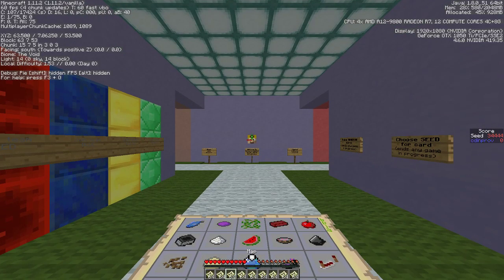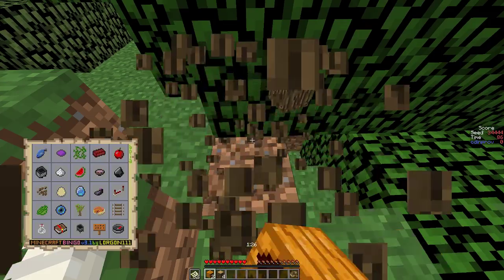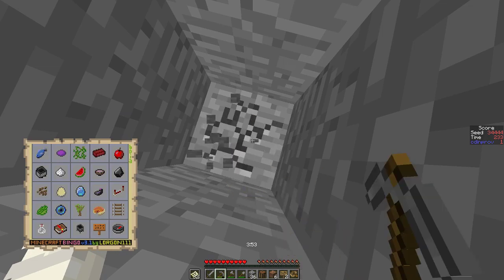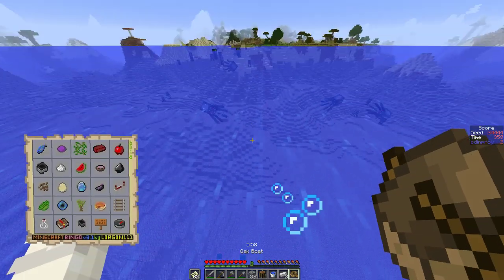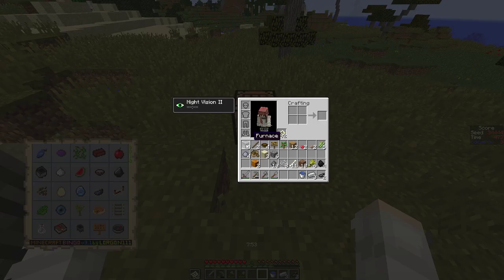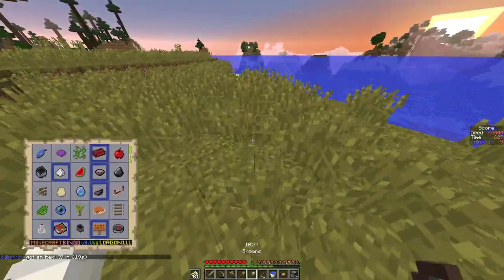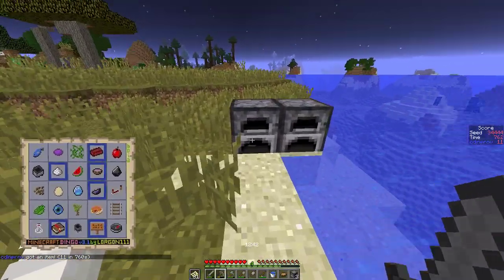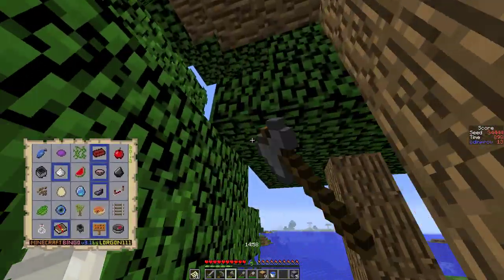34444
this weeks points seed, not my best but was at least a fun card :)